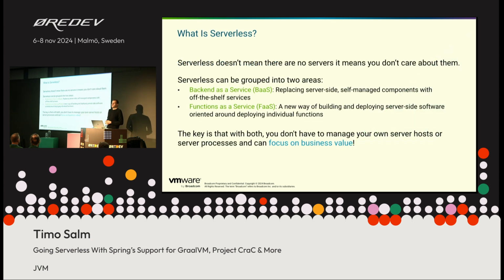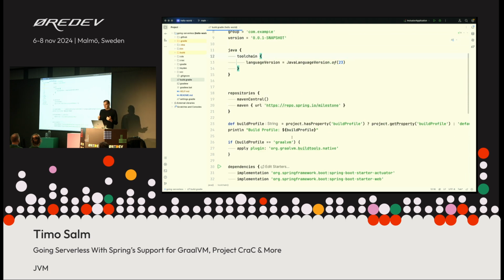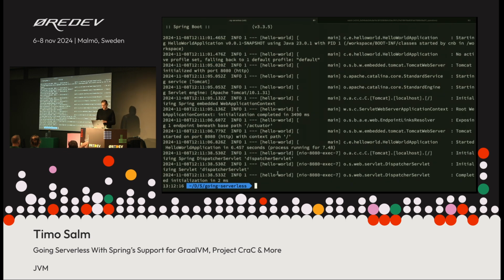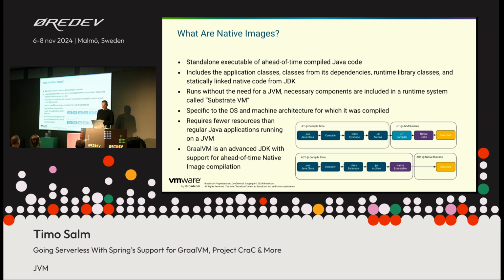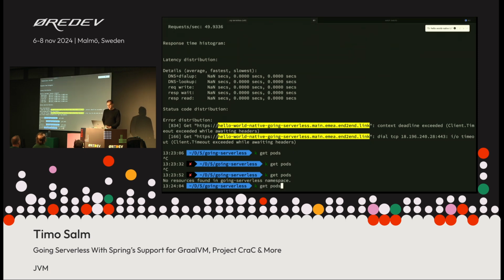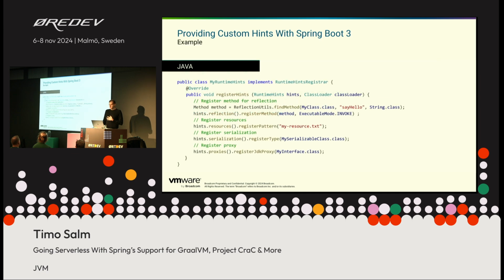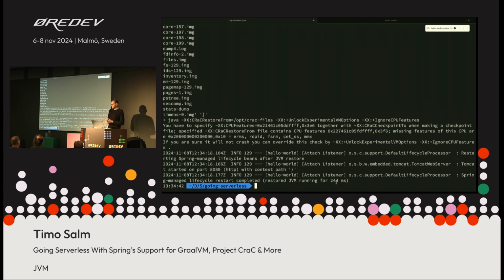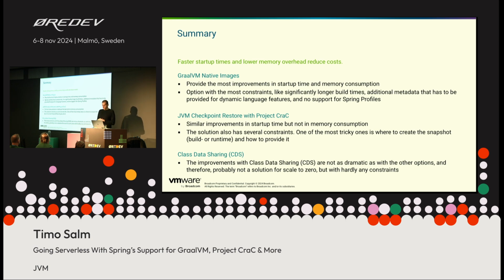Timo Salm - Going Serverless With Spring’s Support for GraalVM, Project CraC & More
Session description:
Serverless applications are event-driven and take advantage of modern cloud computing capabilities and abstractions to allow developers to shift focus to writing business logic while not dealing with the complexity of the infrastructure their code runs on. To get the full potential of a Serverless runtime, applications must be disposable, which means they can be started or stopped rapidly. If your application starts slowly, it might mean that it cannot scale or recover fast enough to handle a sudden increase in demand, and if it consumes many resources (memory, CPU, etc) and scales to a large degree, that means increased cost.
Fortunately, there are several new solutions available in the Java ecosystem, like GraalVM Native Images and Project CraC, that provide almost instant startup times and reduced memory consumption. This talk will teach you how they compare to each other and how to use them with Spring.